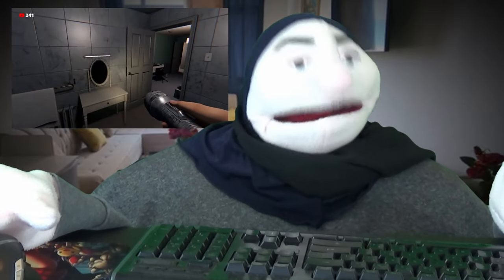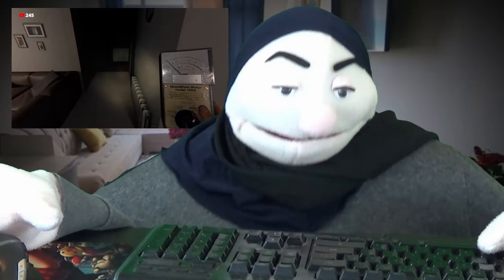Foodie Bootie | PhasmoFoodie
Who wants to bet she will never play Phasmophobia again?
I used @beezerqueen's video, thank you so much!!